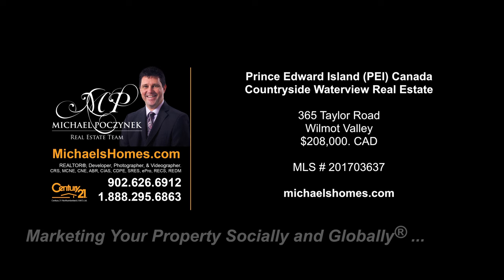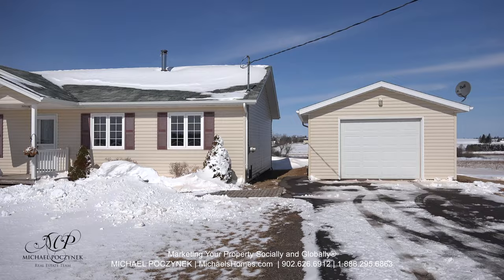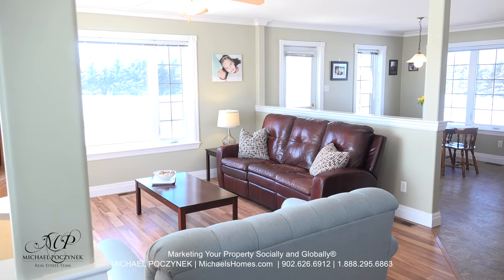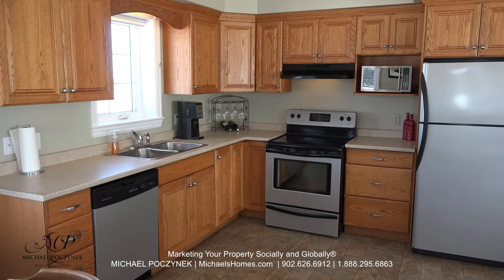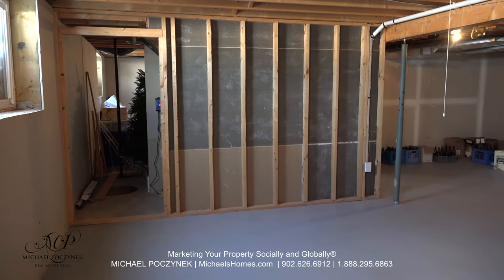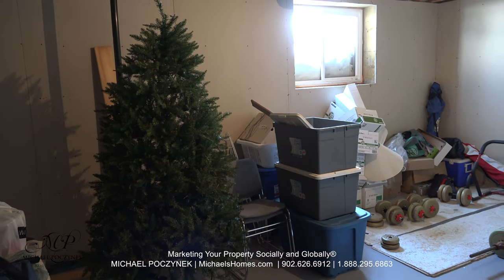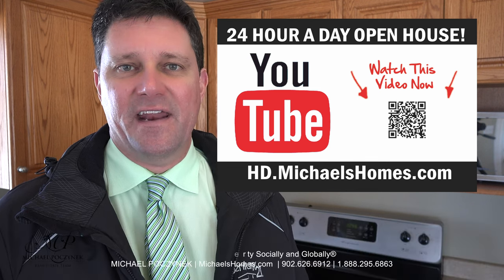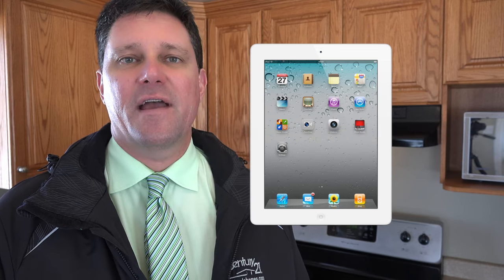(SOLD) 365 Taylor Road Wilmot Valley west of Charlottetown east of Summerside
(SOLD) Prince Edward Island Private and Peaceful Country Home on large lot with fabulous panoramic views of the rolling hills, countryside, and a stream.  Conveniently located just a few moments from Summerside with easy access to the Confederation Bridge, and Charlottetown.  Enjoy luxury living in this open concept one level rancher with a full basement allowing you room for a games room, multi-media room, office, or more.  The ideal family home or retirement home with many touches found only in higher end more expensive homes – a definite must see.  You will not be disappointed – it feels like new!  Your new energy efficient home was built by one of PEI’s best builders and includes a large beautiful oak kitchen, large living/dining room with crown moulding and large quality windows to enjoy beautiful pasture fields and water views.  This state-of-the-art R2000 home additionally offers ICF (insulated concrete foundation), double insulated concrete floor, two exterior walls (equates to R35 insulation), ceiling insulated to R50, low E and Argon filled windows.   Your new home is practically maintenance free and includes a veranda out front and side deck.  Please note the third bedroom is currently framed and drywalled but requires a quick finish to complete – to allow the purchaser maximum flexibility with the floor plan.  Wow! 24 HOUR A DAY OPEN HOUSE ON VIDEO!  Click on the Multimedia Link to view the YouTube video, many more photos, and aerial photographs.

PEI CREA MLS (realtor.ca) Description:

365 Taylor Road, Wilmot Valley, PEI
Price $sold. CAD Funds.
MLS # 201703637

This property is located near Wilmot Valley, Summerside, Kensington, Bedeque, North Bedeque, Freetown, Noboro, Schurmans Point, Lower Freetown, Reads Corner.

Located west of Cavendish, Charlottetown, Confederation Bridge in Borden, Kensington, and near Summerside.